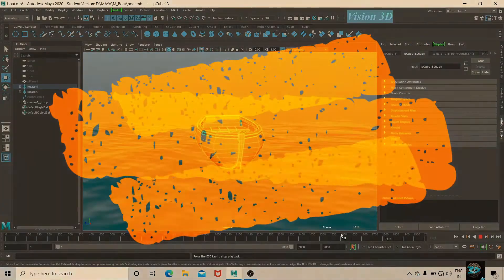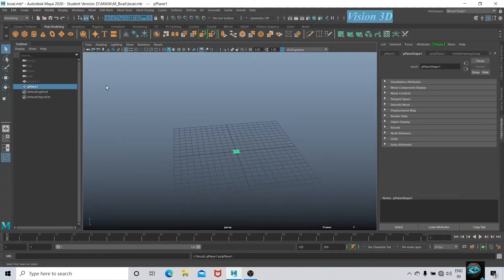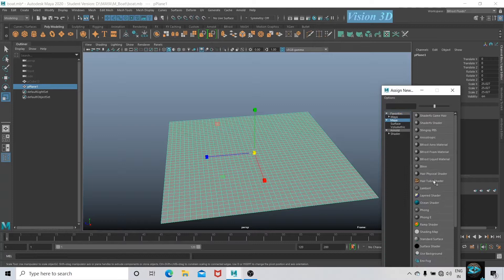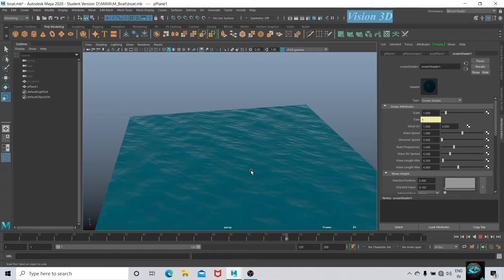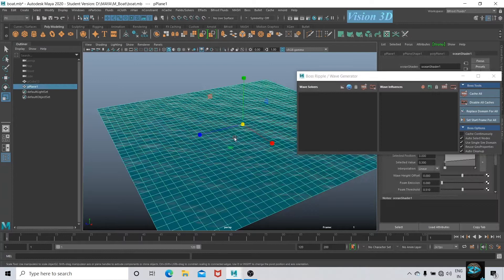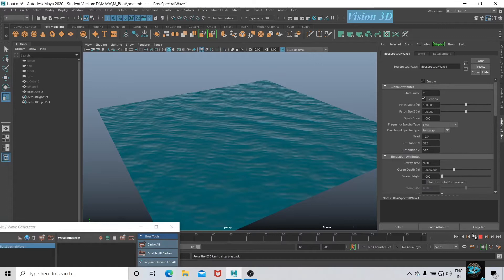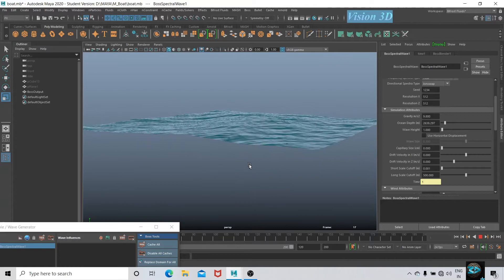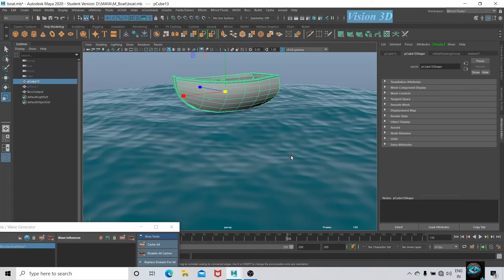How to make a dynamic Ocean and a floating boat in Maya | Autodesk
This is a demonstration video for making a dynamic ocean with a floating object in Maya for beginners.